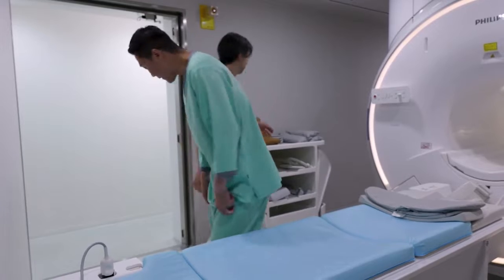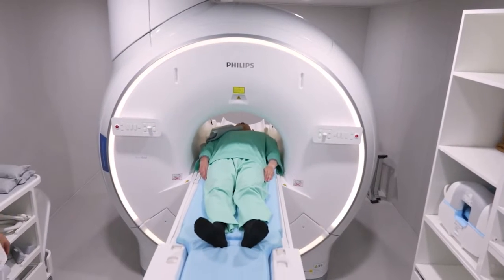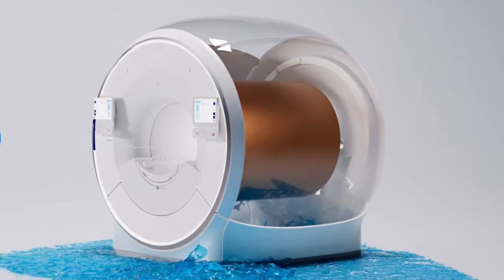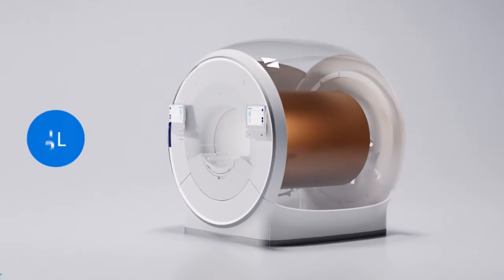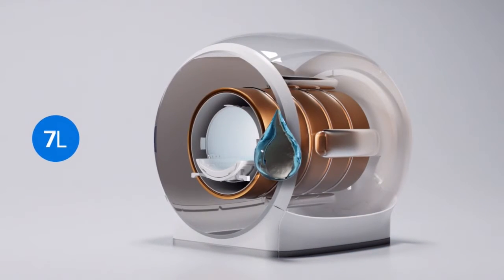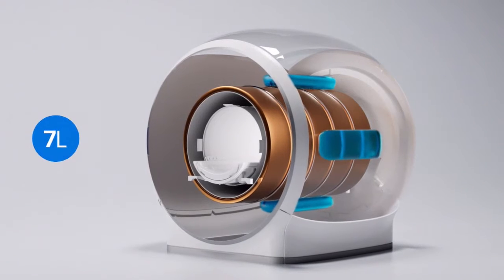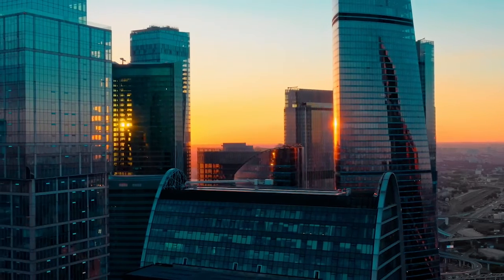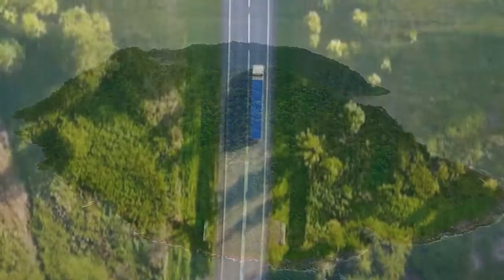What's up with helium? - Get in the Know with Dr. Atul Gupta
Helium plays a key role in enabling MRI scanners to make their unique images of our body that help physicians make a good diagnosis or treatment strategy. Today, helium is harder than ever to acquire and transport. Dr. Atul Gupta, Chief Medical Officer for Diagnosis & Treatment at Philips explains how the company through its ground-breaking BlueSeal technology has saved our planet almost 2 million liters of liquid helium since 2018. All while keeping the same magnetic strength with the exquisite image quality of a traditional MRI.

"Get in the Know with Dr. Atul Gupta" gives you the ins and outs of the innovative field of image guided therapy, also known as minimally invasive interventions. Dr. Atul Gupta, Chief Medical Officer for Diagnosis & Treatment at Philips explains trends, developments, the latest technologies, how new solutions are helping ever more patients, and much more.